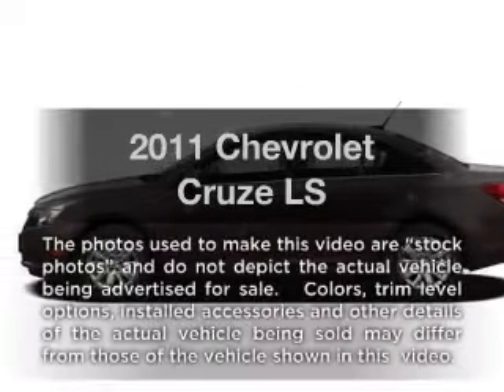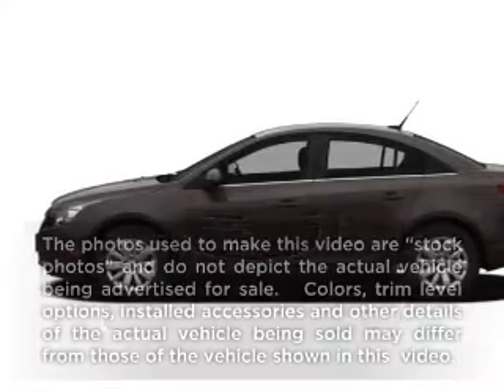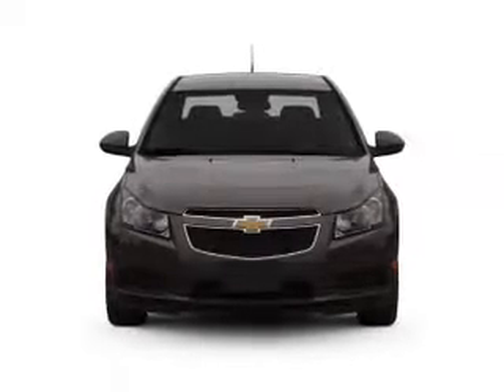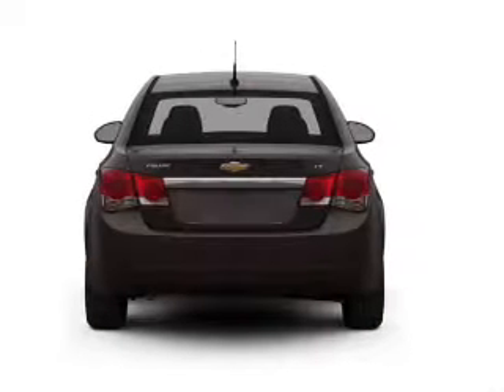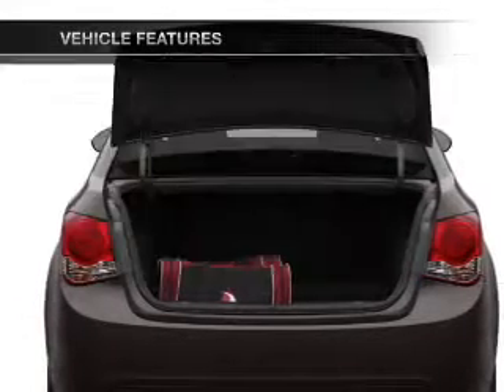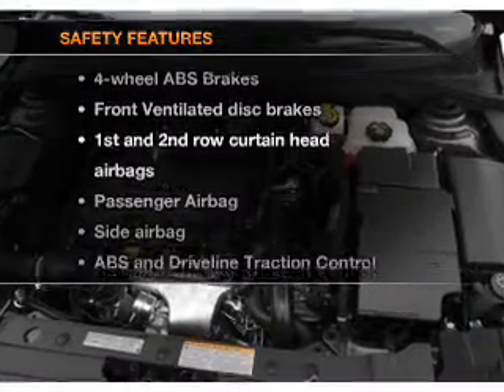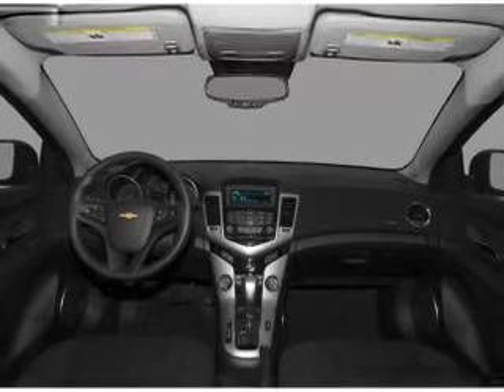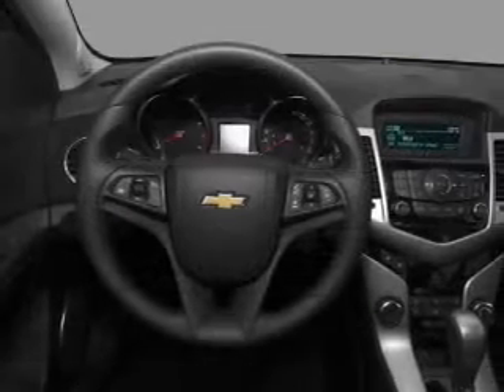2011 Chevrolet Cruze - Dothan AL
Year: 2011
Make: Chevrolet
Model: Cruze
Trim: LS
Engine: 1.8 liter inline 4 cylinder 16 valve
Transmission: Automatic
Color: Black
Mileage:
Address:
4886 Montgomery Hwy